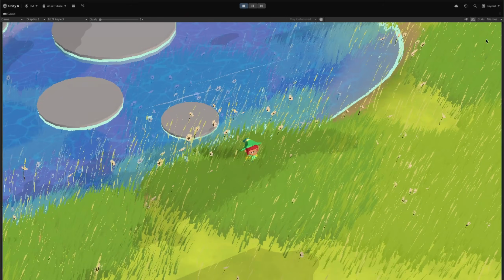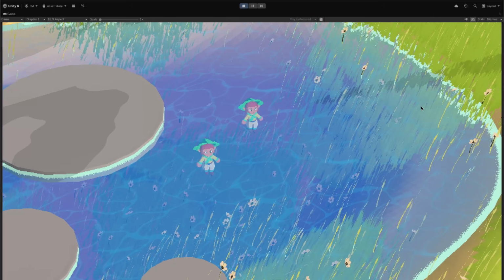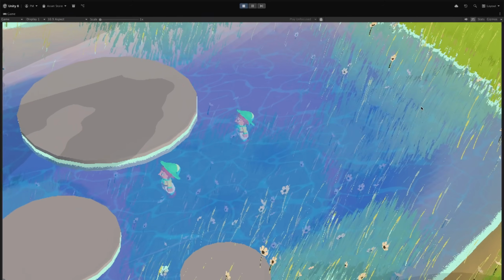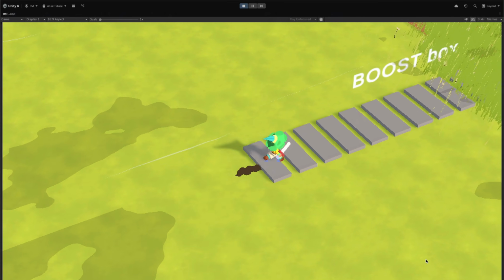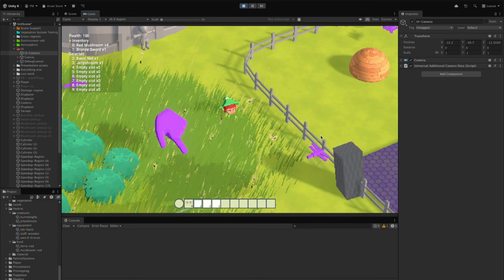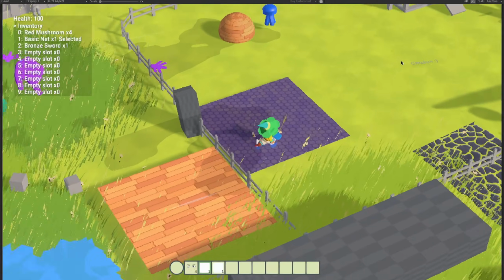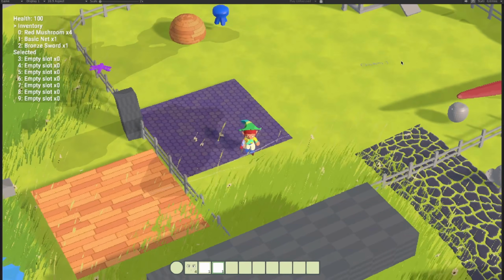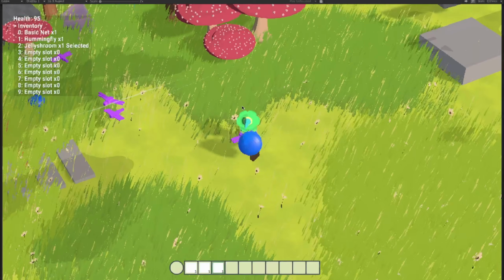Preparing my indie game's alpha release and for my graduation | Unity Devlog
Since April is here, its time to gather everything I've made so far and to start arranging the alpha test. It also means that my undergrad graduation is just around the corner too! I decided to talk more about my gamedev community college experience as well.

•☽── · · ───༺─── ꒰ঌ·✦·໒꒱ ───༻─── · · ──☾•
•☽── · · ───༺─── ꒰ঌ·✦·໒꒱ ───༻─── · · ──☾•

Music used in order:
Stardew Valley - Spring
FTL - MilkyWay (Explore)
Old School RuneScape - Garden
Shenmue - Menu Screen 2
Everybody Votes Channel - Suggest a Question
Fez - Beacon